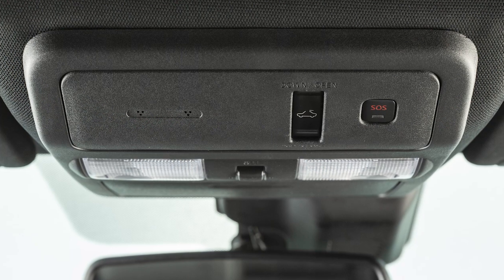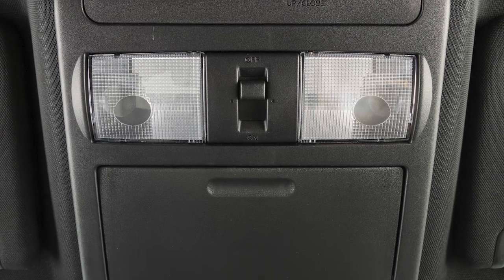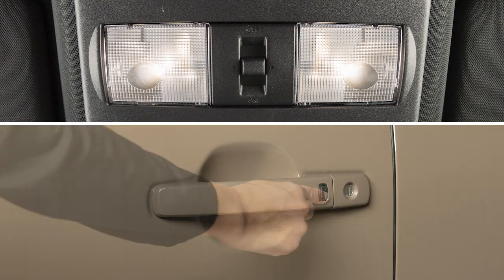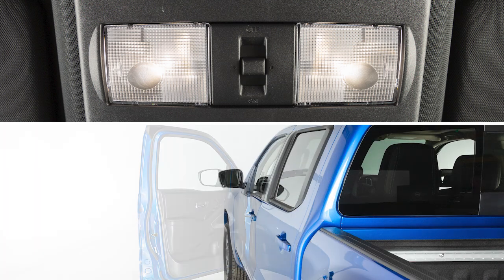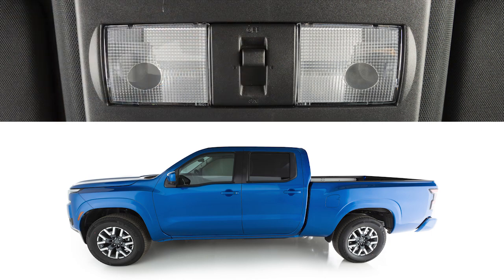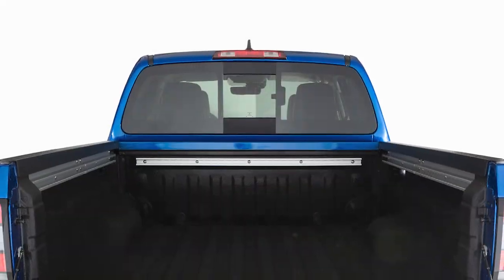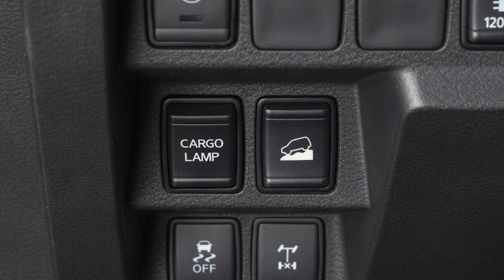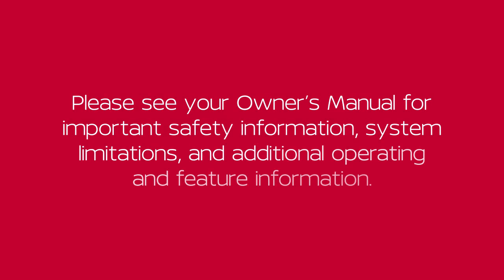2025 Nissan Frontier - Interior Lights